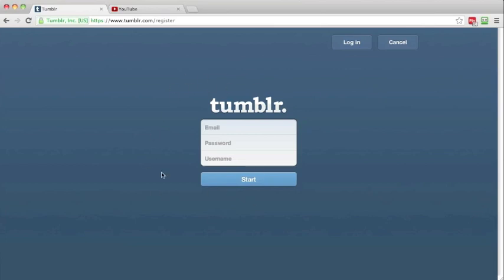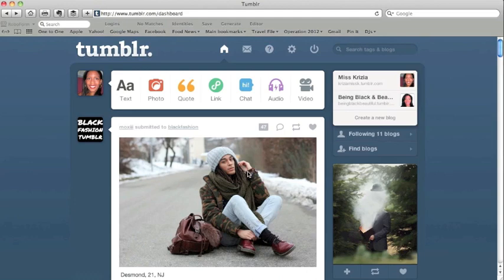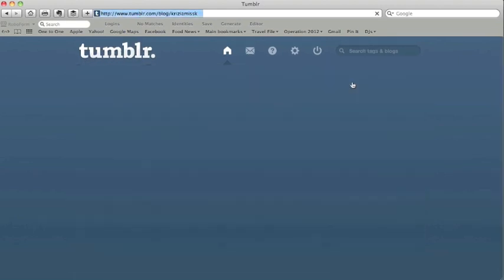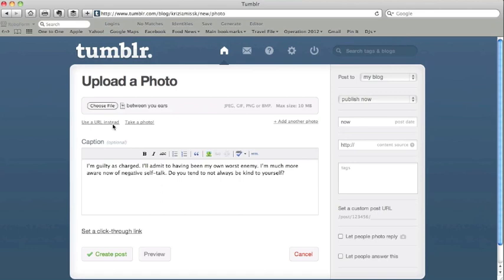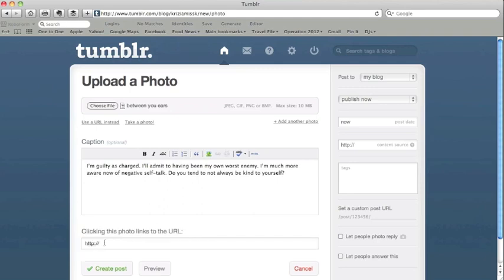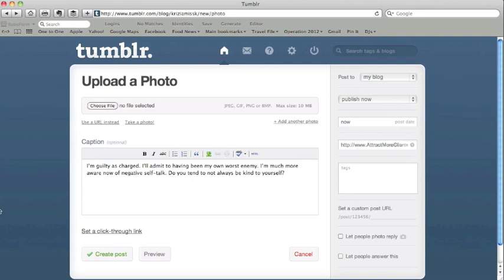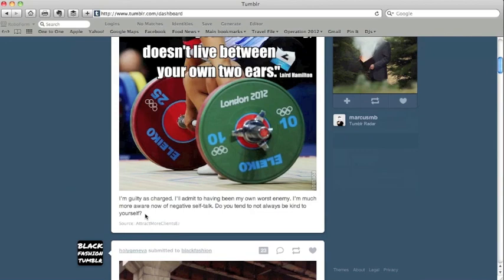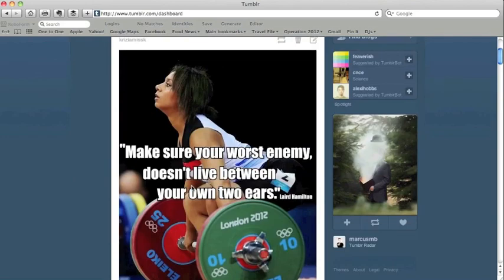Small Business TV - Tumblr Training Video - Tumblr Image - Video 2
Small Business TV - Introducing Tumblr Training Video - Tumblr Image - Video 2